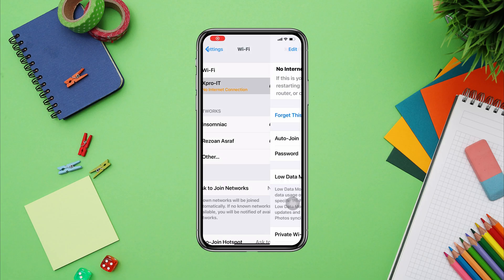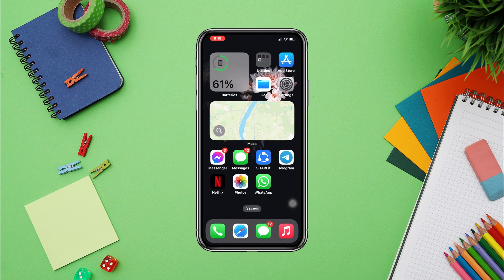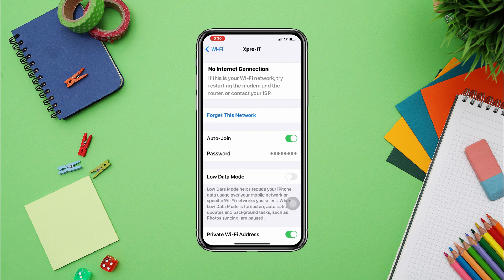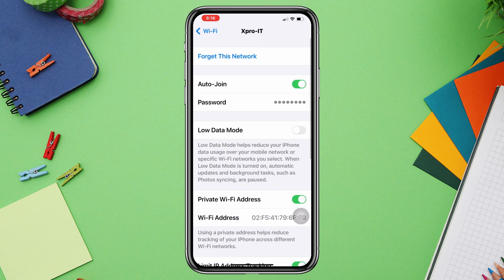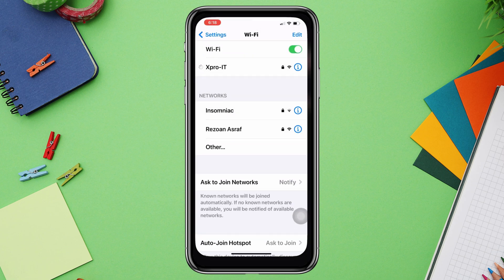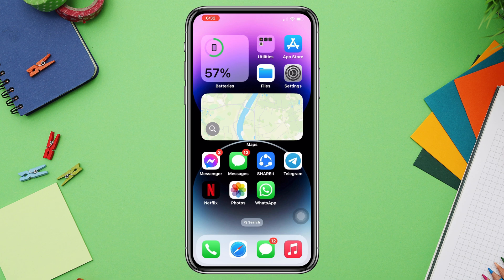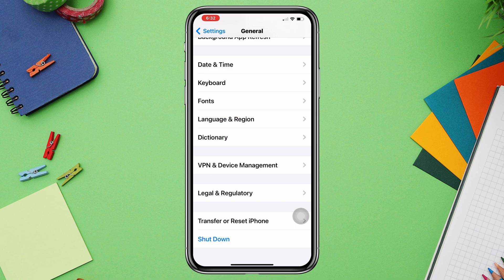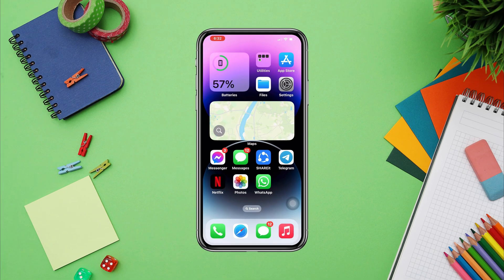Fix Wi-Fi Connected but No Internet Connection on iPhone Running iOS 16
Do you want to solve the No Internet Connection problem on your iPhone? To fix your WiFi Internet Connection problem on ios 16. Then watch this entire video to fix it.
Recently, Some iPhone users are complaining that they are facing wifi connected but No Internet Connection problems on their iPhone with ios 16, and After updating WiFi keeps not working on iPhones then don't worry!. Now if you found your Internet Connection not working on your iPhone then let's learn how to Solve the iPhone No Internet Connection issue on iPhone.
So, After analyzing the fact, here I am gonna show you how to fix your Internet Connection issue or WiFi Not Working on your iPhone.

00:01- Video intro
00:21- Solution 1: Turn on/off your WIFI router
00:40- Solution 2: Forget the WIFI network
00:58- Solution 3: Turn off the Restriction
01:12- Solution 4: Fix your WIFI setting on iPhone
01:43- Solution ending